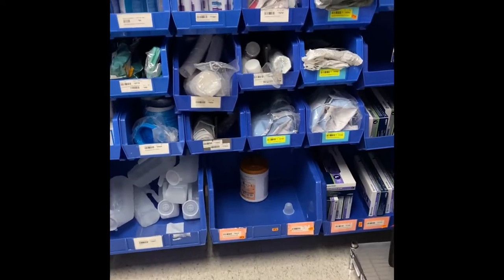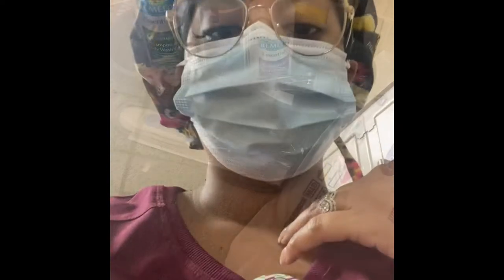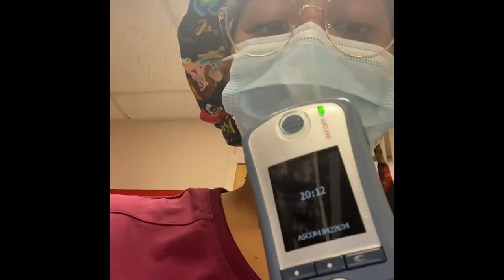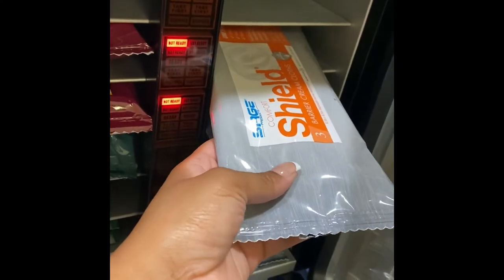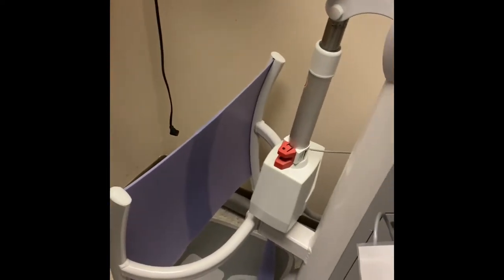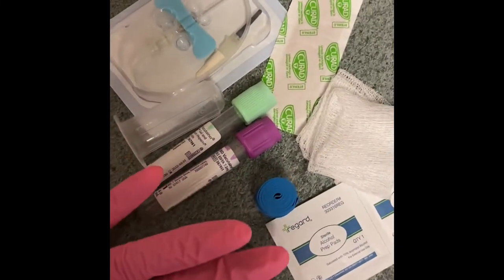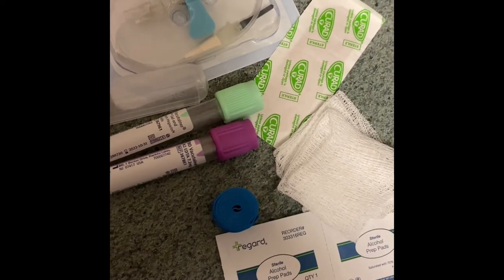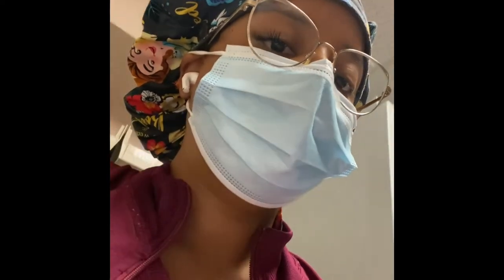Day In The Life Of A Night Shift CNA| Behind The Scenes| Everything You Need To Know CNA101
Come along with me for a day in the life of a night CNA. Do I love my job? Am I just doing it for the money? Find out the answers to these questions as well as detailed information of what I do during each shift. CNA 101. Wait no longer the nursing field NEEDS YOU. Start your career in the nurse field today! Don’t procrastinate any longer.